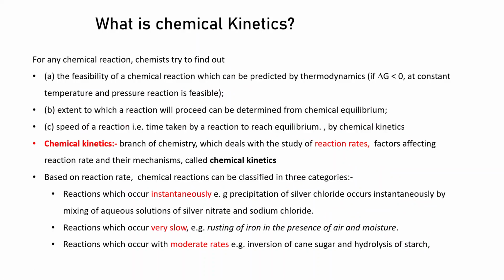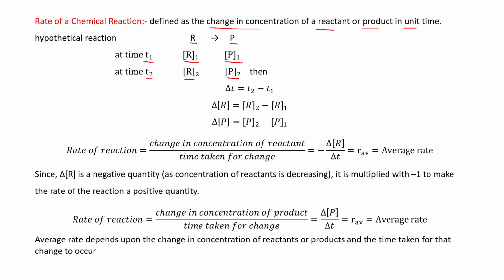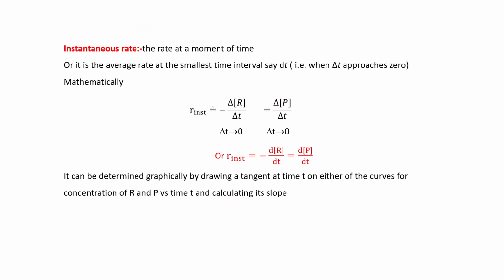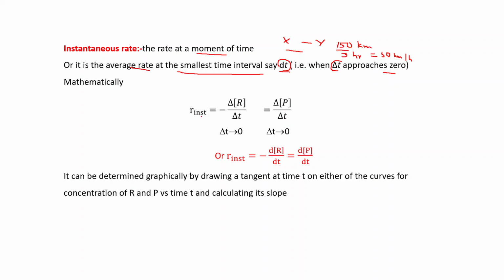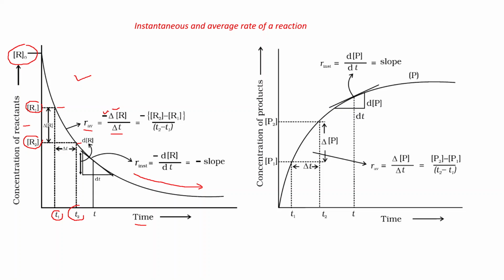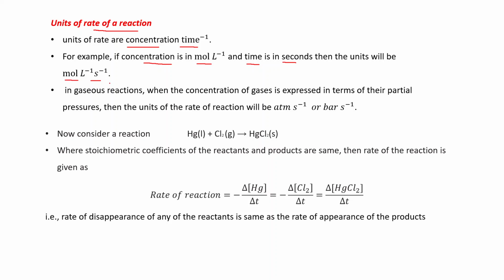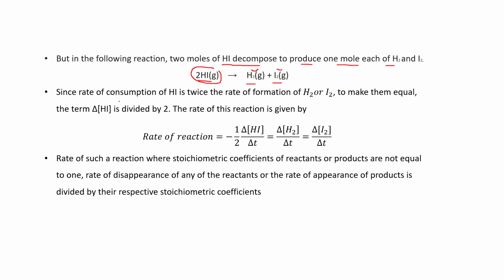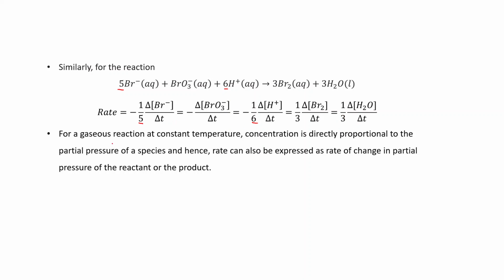Chemistry 12 Chemical Kinetics# Average and Instantaneous Reaction Rates, Units of Reaction Rate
It contains definition of chemical kinetics, rate of reaction, Average rate and instantaneous rate of reaction